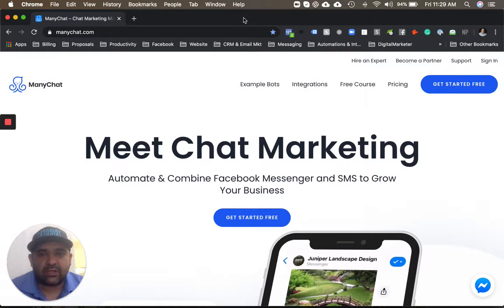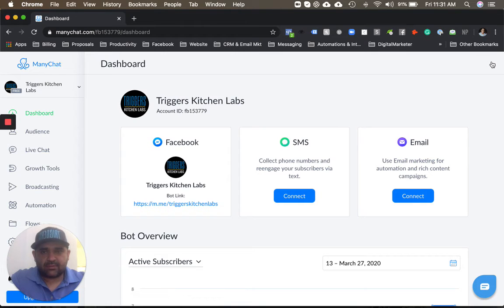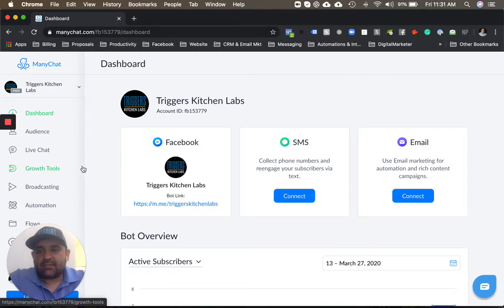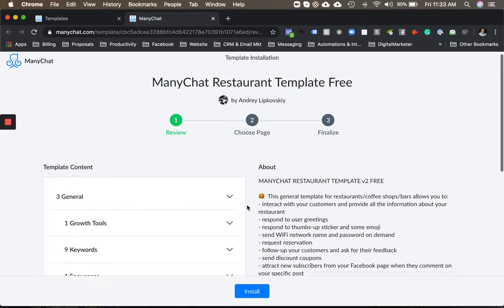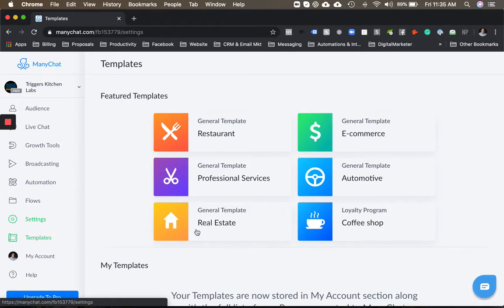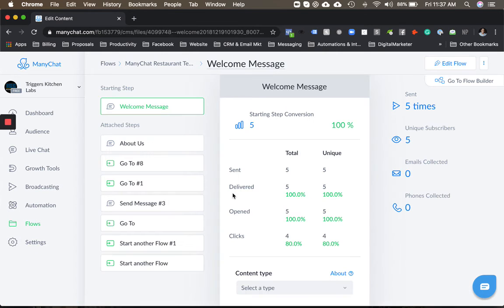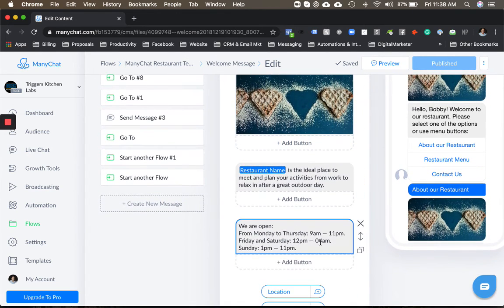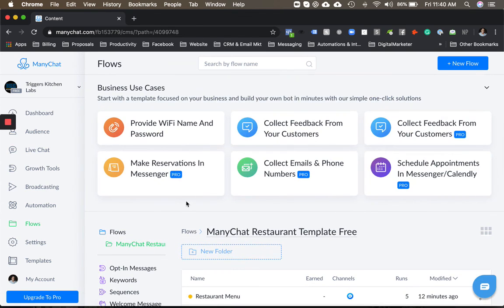Triggers Media - How To Install ManyChat To FB Page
In this video you will learn how to install ManyChat to a Facebook Page. Additionally, you will also learn how to install a ManyChat template to add to your Facebook Page for a Facebook Messenger Bot.

Triggers Media is a digital marketing agency that helps businesses implement strategies to increase business growth.